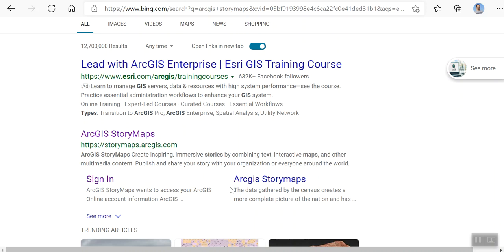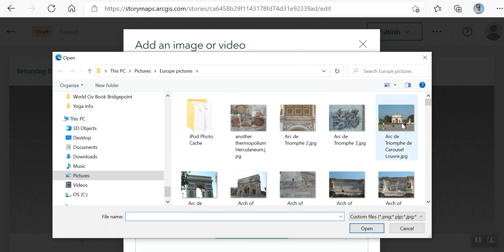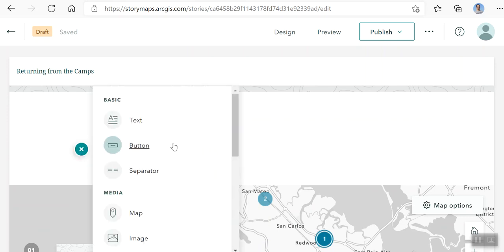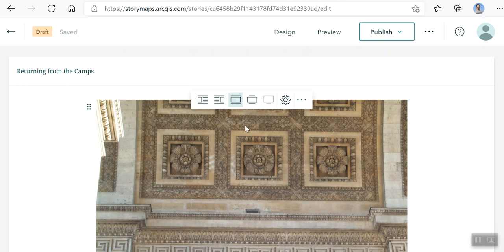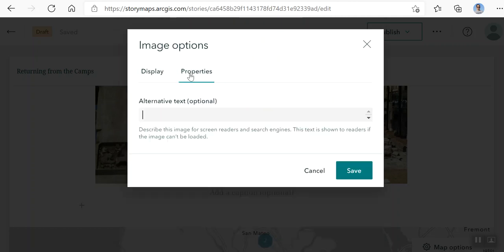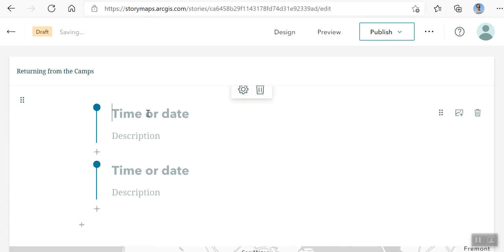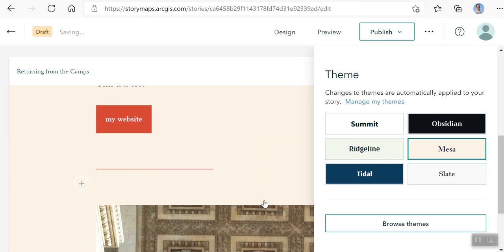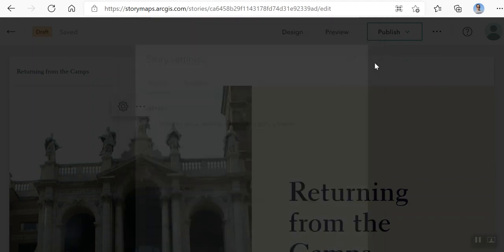How to set up your StoryMap Part 2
This is for my HIST 405 Lab course on Digital Map Making.  This is for California State University, East Bay campus